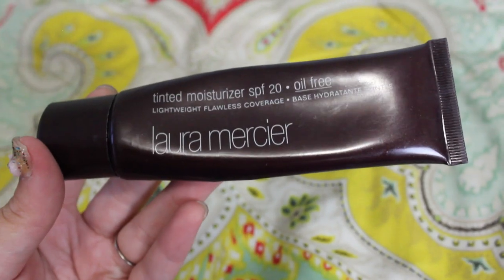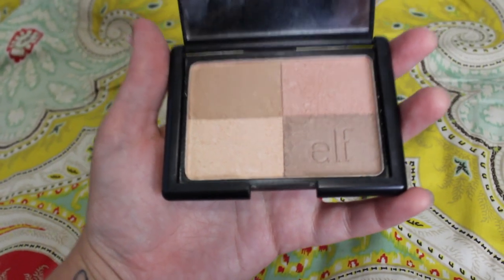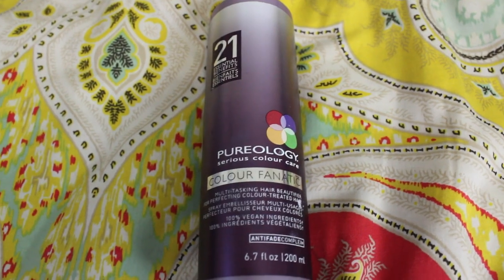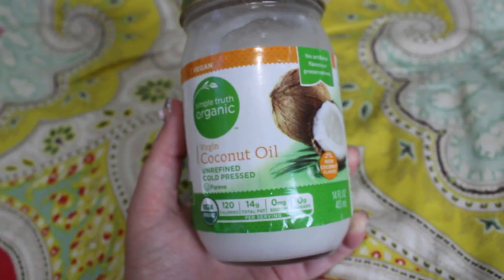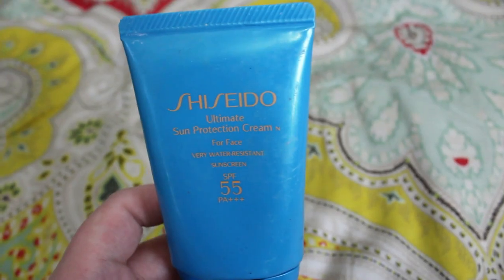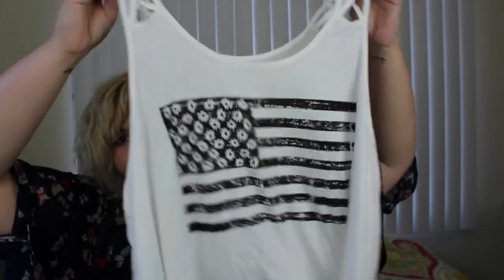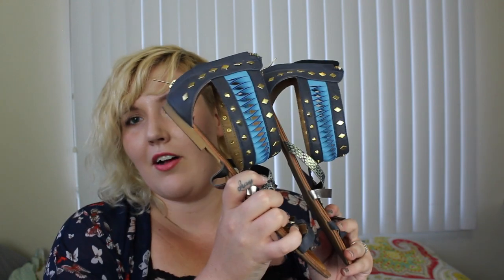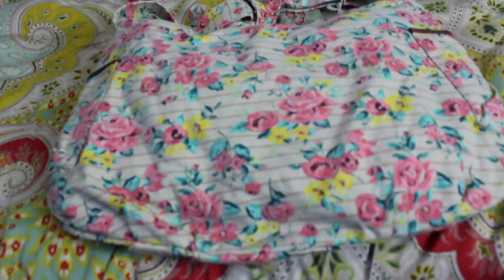Packing For Bonnaroo!!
What should I bring to Bonnaroo?

Packing List:
MAKEUP:
-Elf brushes (drugstore available)
-Laura Mercier Tinted Moisturizer (nude)
-Laura Mercier Powder (Tender Rose)
-Two Faced Matte Eye Paletee
-Elf Blush and Bronzer Palette
-Elf Golden Bronzer Palette
-Milani Brow & Eye Highlighter (02)
-Pixi Lipbalm (Coral Crush)

HAIR:
Pureology Color Fanatic Hair Beautifier
Pantene Pro-V Curl Enhancer Gel Spray
Pantene Pro-V Dry Shampoo (Original Fresh)
Headbands (Target)

SKIN:
Virgin Coconut Oil (grocery store available)
Banana Boat 2 in 1 Sunscreen/Moisturizer
Shiseido Sunscreen (55+)
Up & Up Cleaning Towelettes for Sensitive Skin
Powder Deodorant (Old Spice)

FASHION:
White Vest (Mossimo - Target)
Lattice White Tank
Black Crochet Dress
Floral Scarf
Tennis Shoes (Mossimo)
Blue Warrior Sandals (Not Rated)
Gold Sandals(Brash)
Cat Silhouette Necklace

TRAVEL:
Orla Kiely Makeup/Toiletry Bag
Messanger/Hobo Bag
Brita Filter Water Bottle
Ricola Lemon Mint Cough Drops
Luna Lemon Zest Bars
Up & Up Hand Sanitizer
Uniden Phone Charger
Travalo Perfume Atomizer
Sony NEX C-3